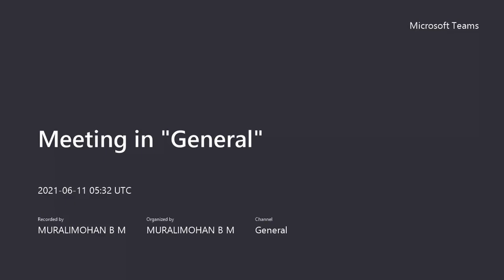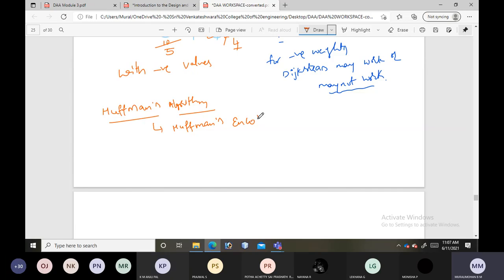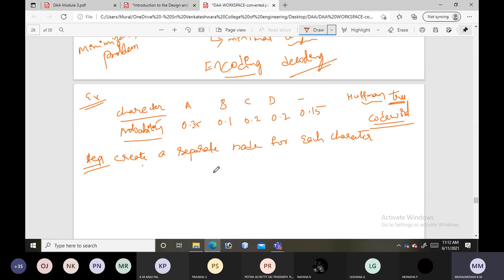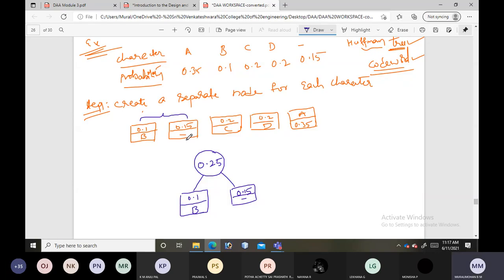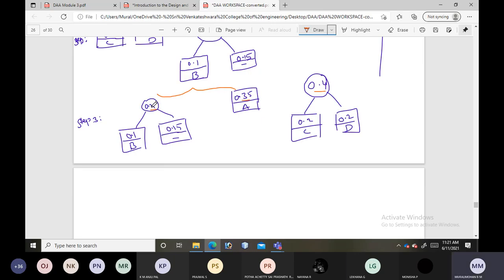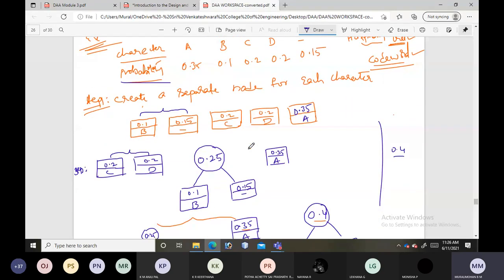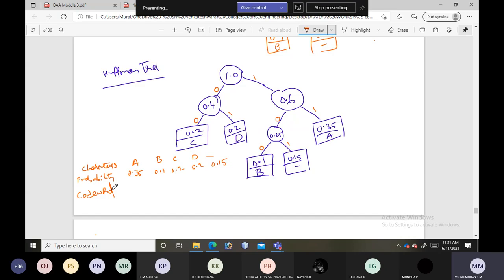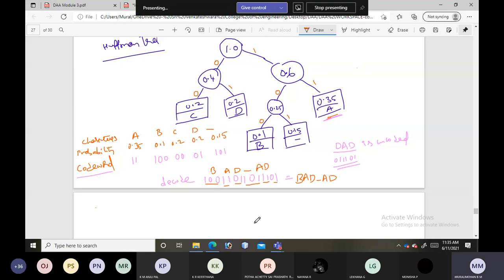DAA Huffman Tree